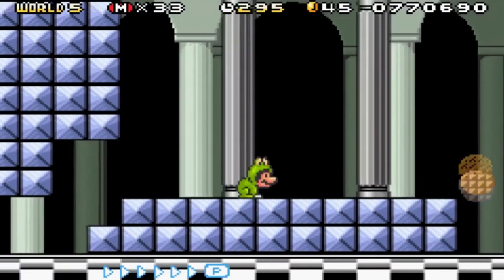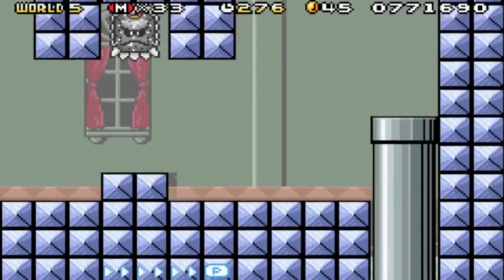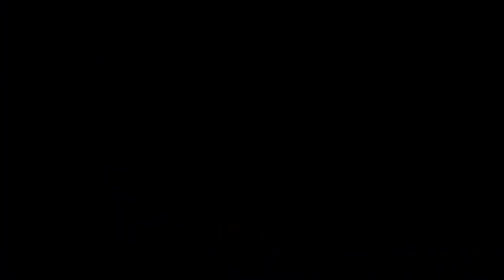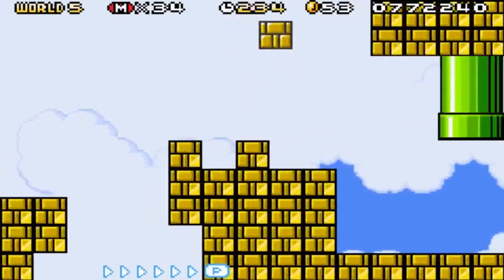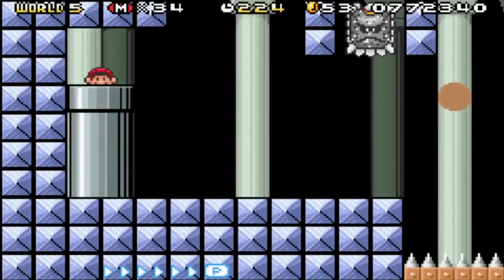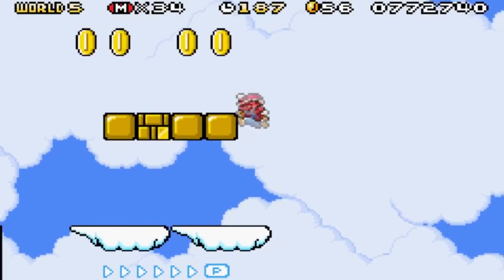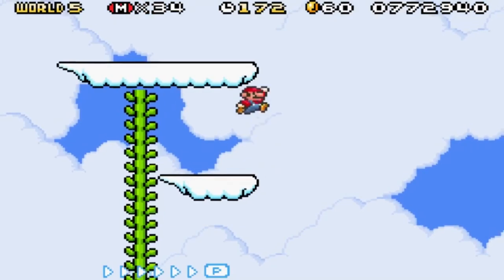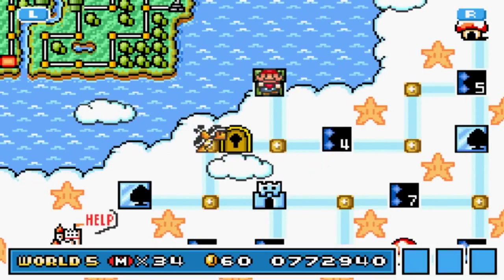GiantGrotle Moment #421 - Going Up